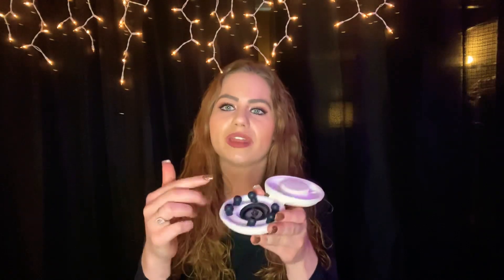BJÖRN HALL Stethoscopes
So excited to start this channel and to team up with BJÖRN HALL Stethoscopes ❤️